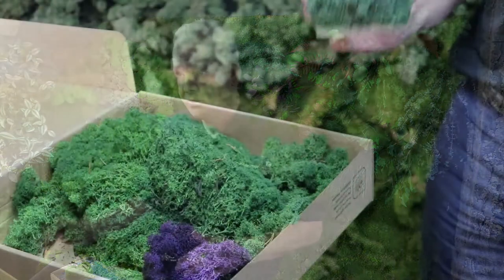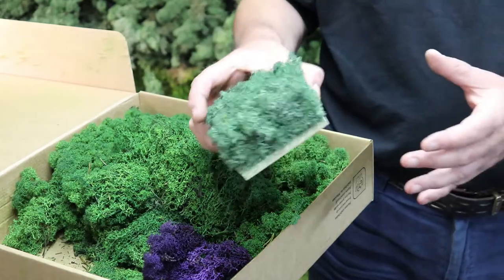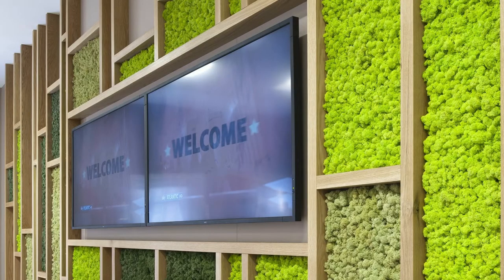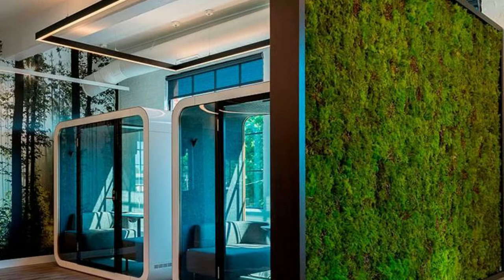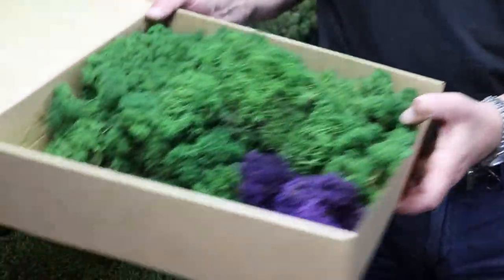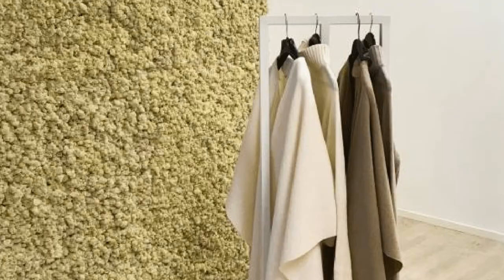How to Build a Moss Wall With Reindeer Moss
Building a Moss Wall with reindeer Moss is part 2 of The How to Build a Moss Wall Playlist.

You can now learn about Moss Walls and Moss Preserved Moss Varieties for Biophilic Design.

HOT GLUE GUN SMALL VERSION I USE…

BETTER LARGER VERSION

GRIPFILL EVOSTICK ADHESIVE

PICTURE FRAME I USED FOR THIS VIDEO

MY FAVOURITE BONSAI TOOL KIT

LONG BLADE SCISSORS

GET ME ON SOCIAL

In This Video you will learn how to use your moss wall art to build a moss wall using preserved moss. The Moss used in Ball Moss , Flat Moss and Lichen. The Moss wall requires no maintenance whatsoever. Sustainable sources provide the moss and reindeer moss is a popular product from Scandinavian moss sources.
 So you can create your own moss wall and install in your office or home. Interior Designers like to specify moss walls as they create a eco-friendly style to their interior home décor. Moss frames are also a popular product and also hang on a wall.

In this Video we show you how to make your own moss wall and what preserved mosses to use. The Moss wall requires no maintenance, watering or daylight. Moss wall features use flat moss, lichen and bun moss to great effect and are from sustainable sources.